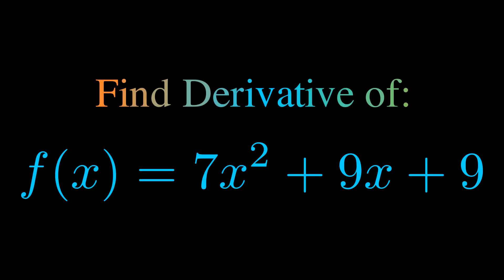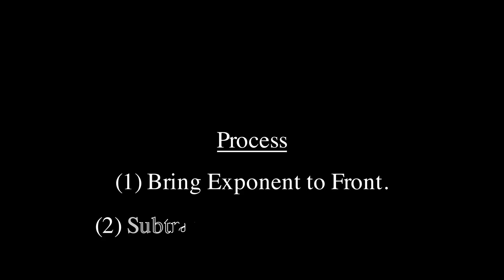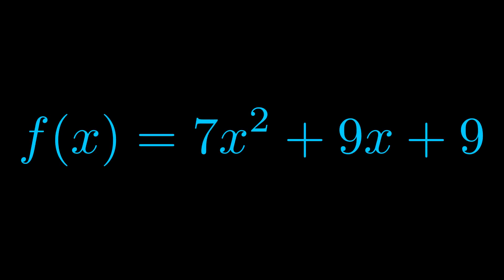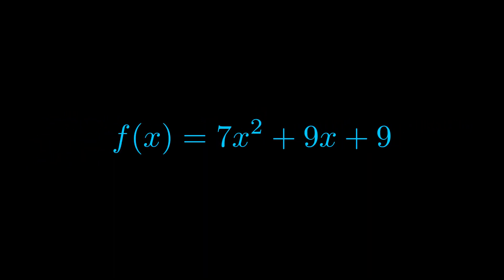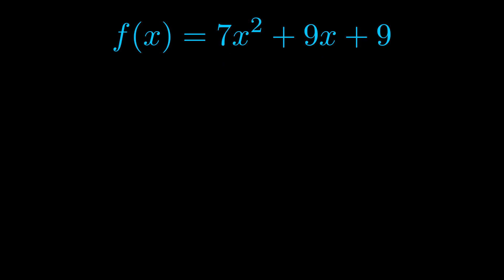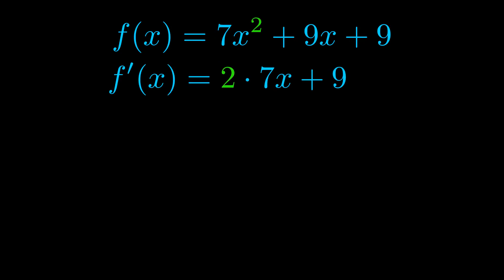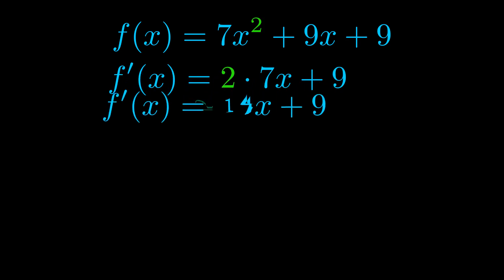Find Derivative of 7x^2 + 9x + 9